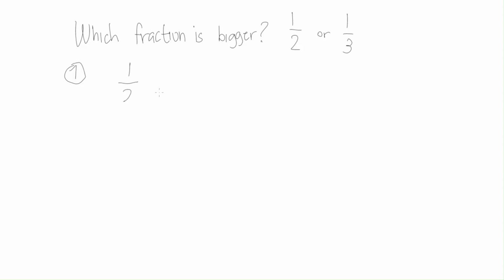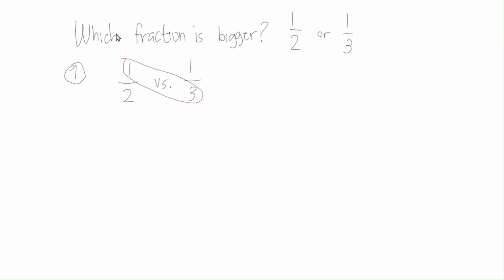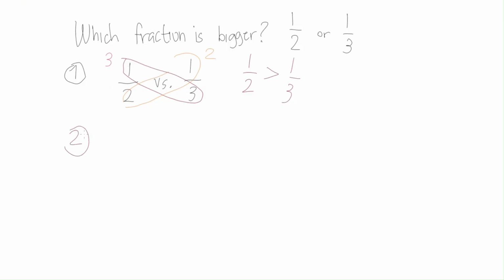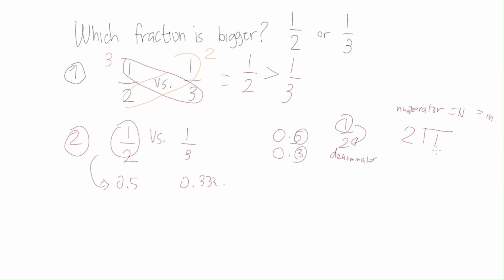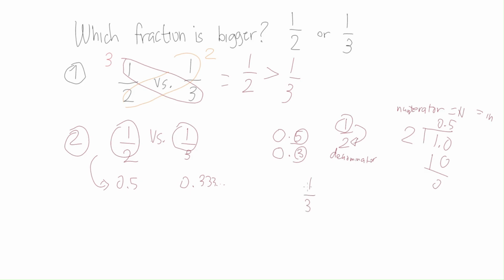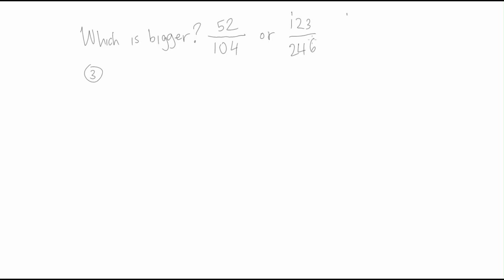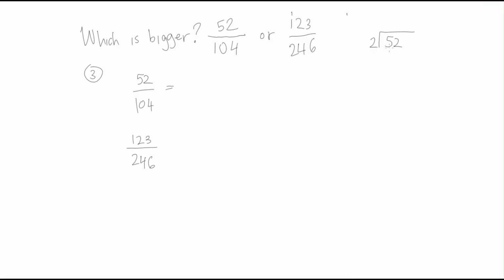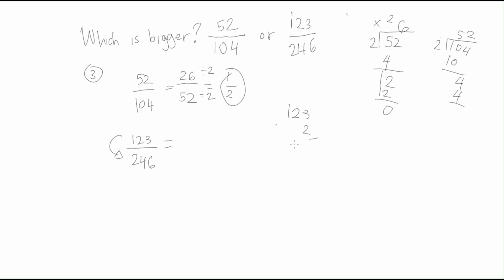Which Fraction is Larger?